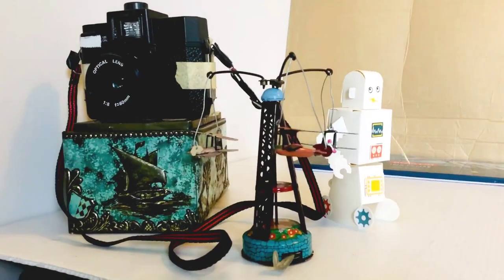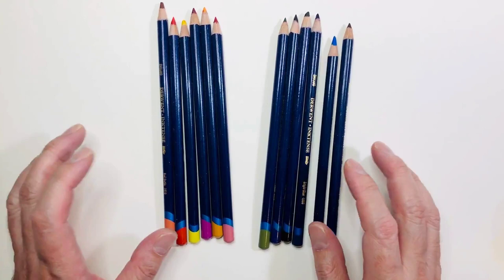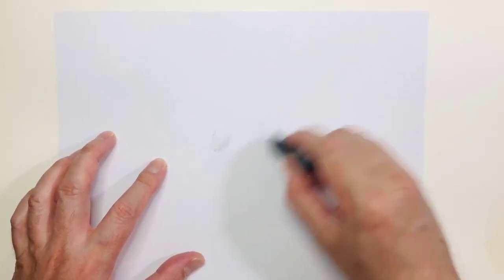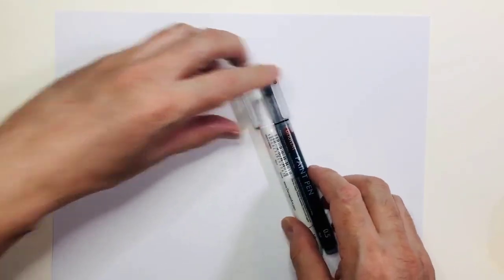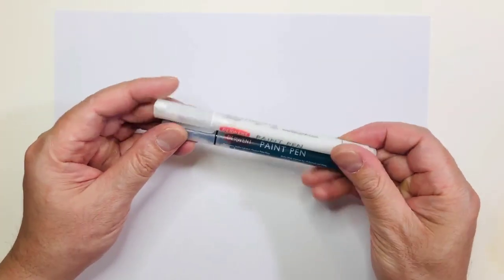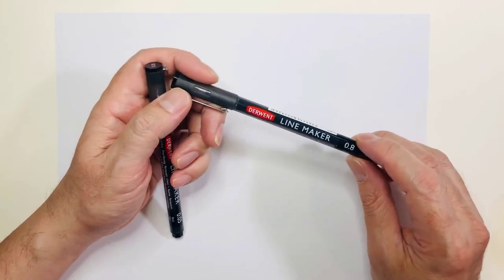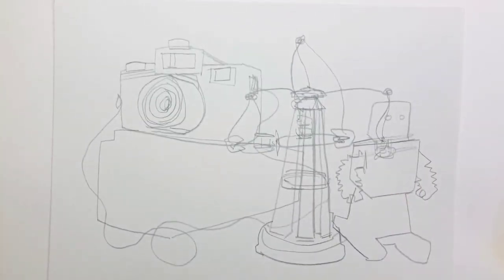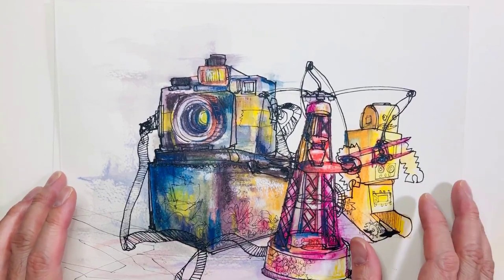Jedidiah Dore creates a dynamic drawing with Derwent Inktense and pens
Watch visual artist & educator, Jedidiah Dore, creating a 'dynamic' drawing using Derwent Inktense, Line Makers and Paint Pens. Learn to draw with perspective and use bold colour effects in your drawings.